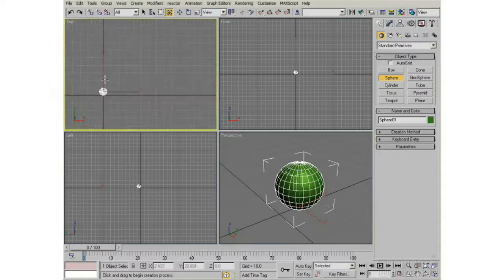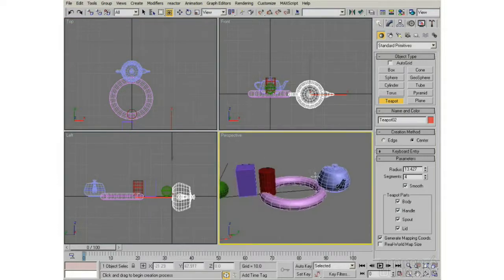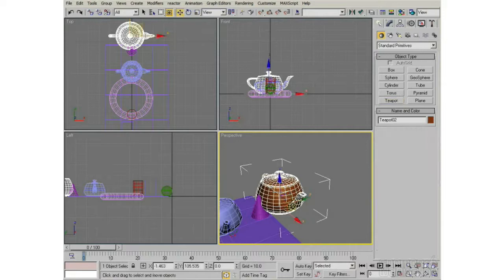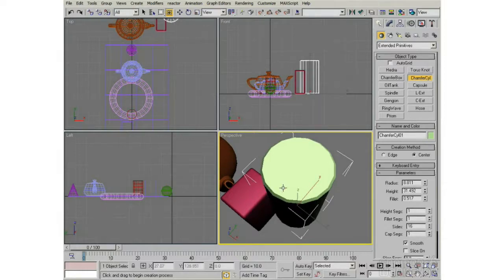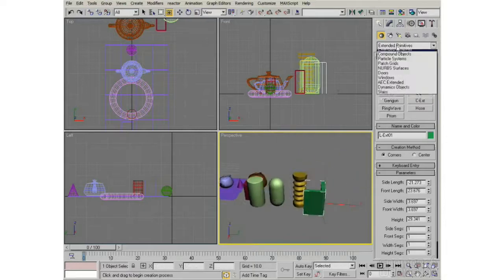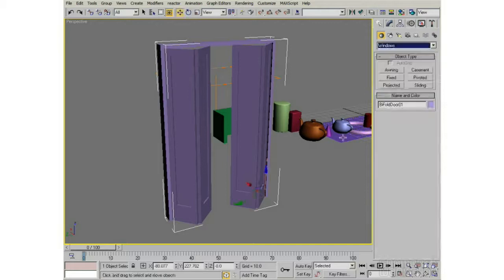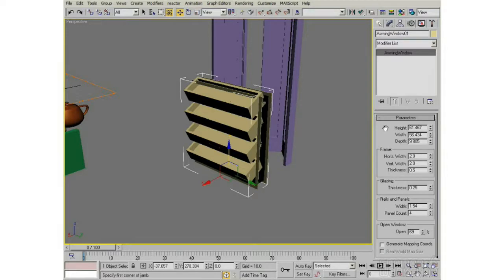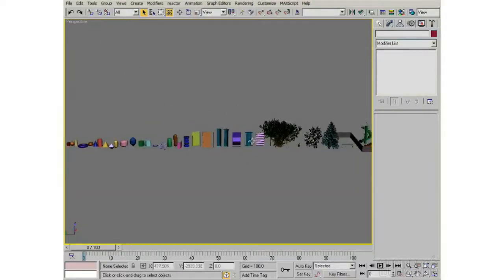06 Exploring the Various Object Types(3d studio max)-Gonmon